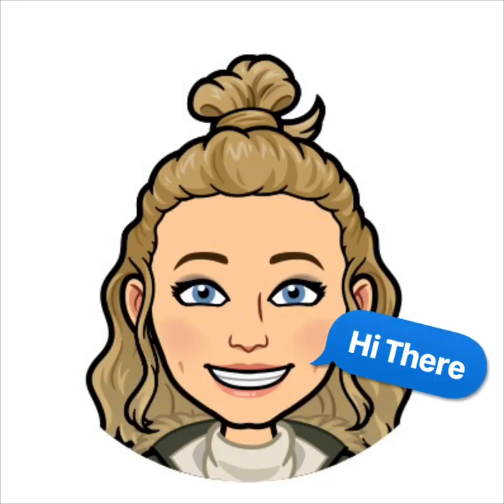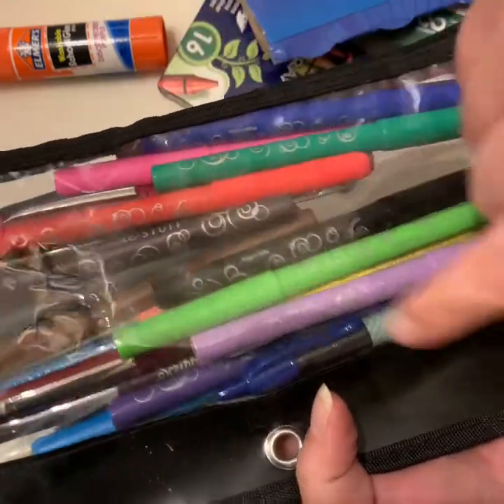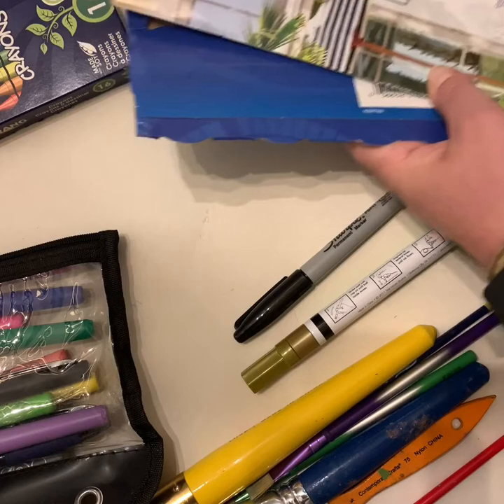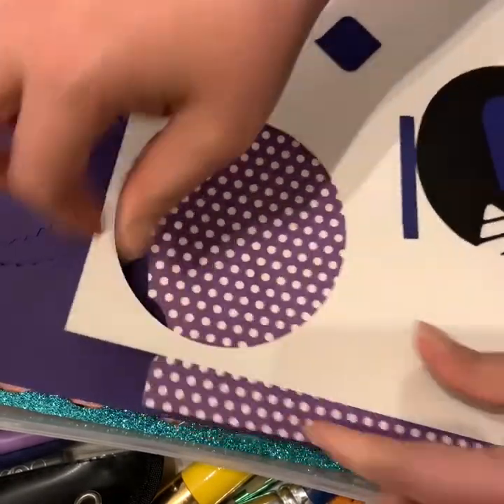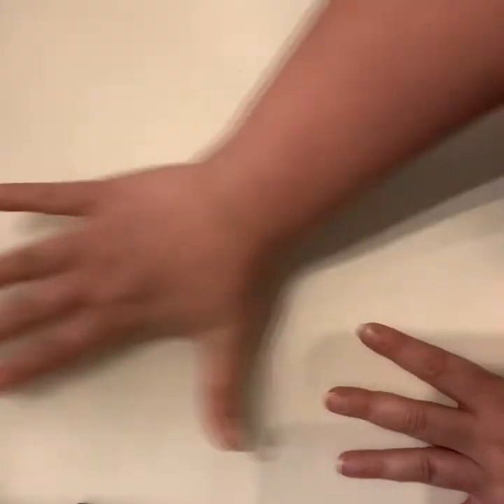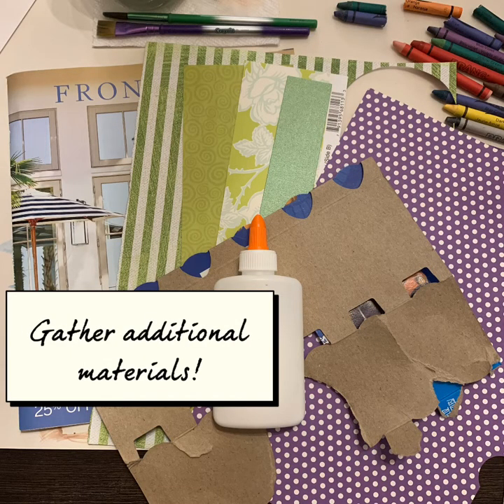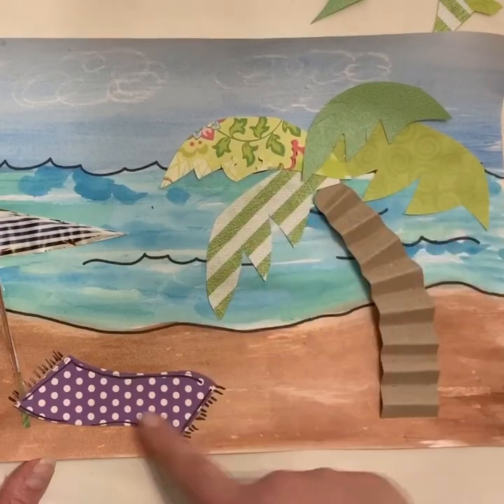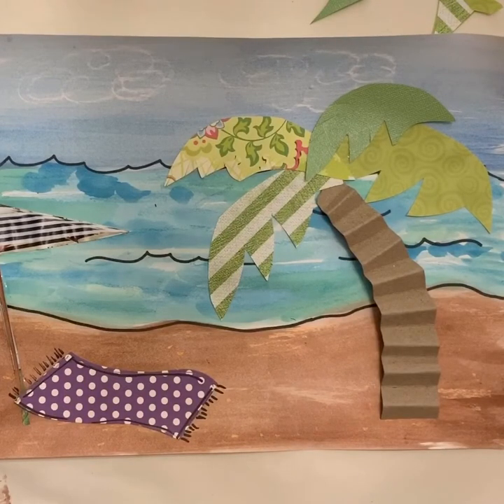Mixed Media Landscape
An instructional video using mixed-media to create a landscape.  Presented by Ericka Pomponio from Mendenhall Elementary.